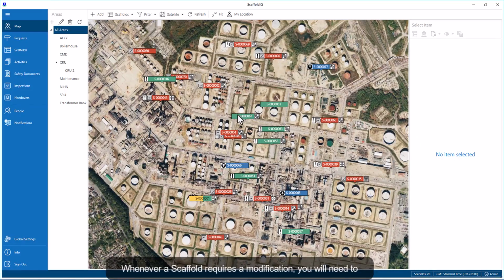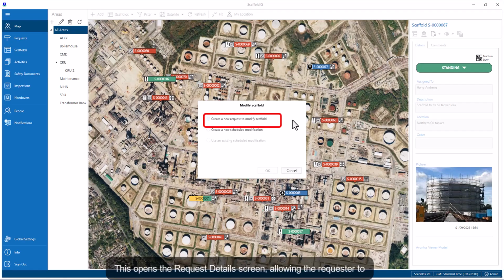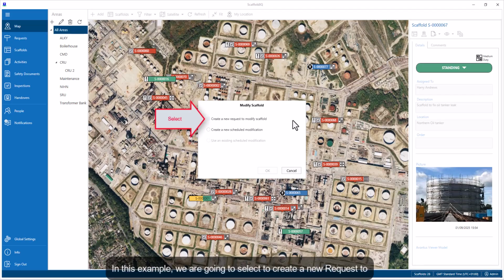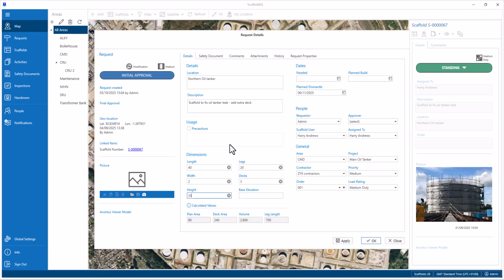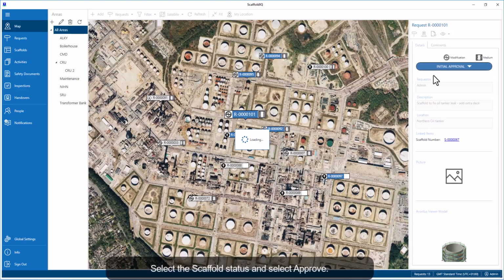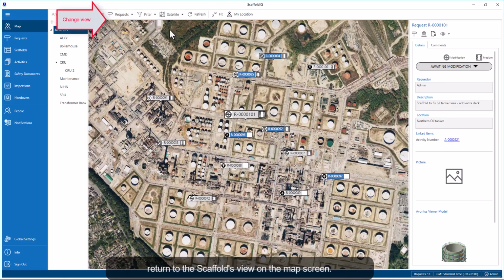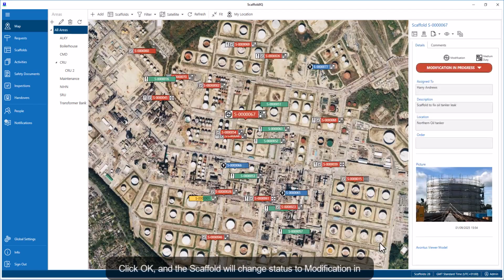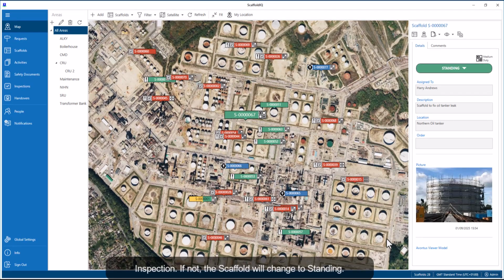How to Request and Complete a Scaffold Modification in ScaffoldIQ | Avontus Desktop Tutorial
Learn how to create a modification request for a standing scaffold in ScaffoldIQ, approve it through the workflow, and complete the modification from start to finish on the desktop app.

In this ScaffoldIQ desktop tutorial you will see how to select a standing scaffold on the map, choose the Modify option, and select between creating a new request, creating a scheduled modification without a request, or using an existing modification activity. The video focuses on the full request path:  launching the Request Details screen, adding a description of the required change such as an extra deck, and clicking Apply to submit.

The tutorial then shows how to switch the map to requests view to find the modification request, approve it through each stage up to Final Approval, and return to the scaffold to begin the modification. It covers selecting the now-available third option linked to the approved activity, progressing through Modification in Progress, and completing the modification. After completion the scaffold returns to Standing or Awaiting Inspection depending on global settings.

Timestamps:
0:00 — Introduction
0:07 — When modification requests are needed
0:19 — Selecting Modify from the scaffold status
0:28 — Three modification options explained
0:52 — Creating a new modification request
1:04 — Request Details screen — adding modification description
1:12 — Saving and submitting the request
1:19 — Switching to requests view to find the modification request
1:29 — Approving the request through each stage
1:44 — Starting the modification using the approved activity
1:53 — Selecting the modification activity — third option
2:08 — Modification in Progress
2:17 — Completing the modification
2:27 — Scaffold returns to Standing or Awaiting Inspection